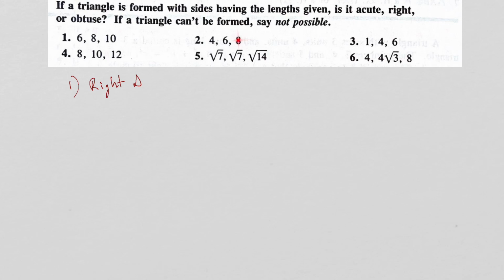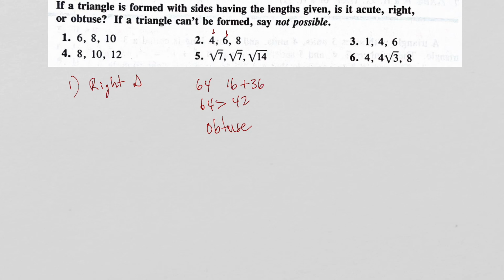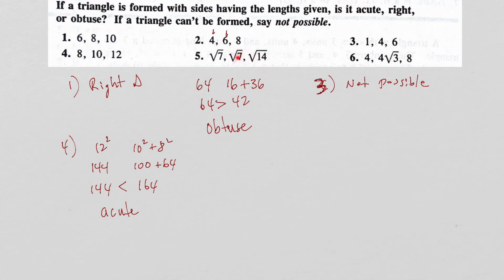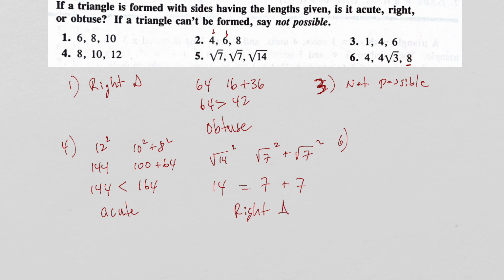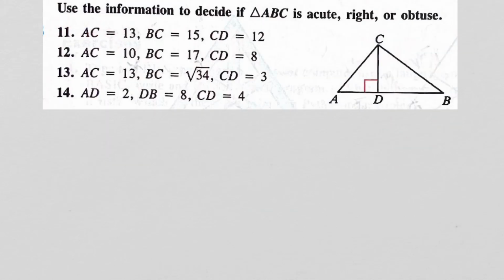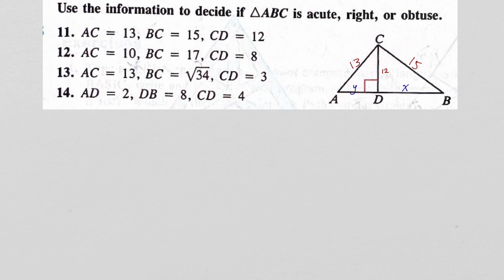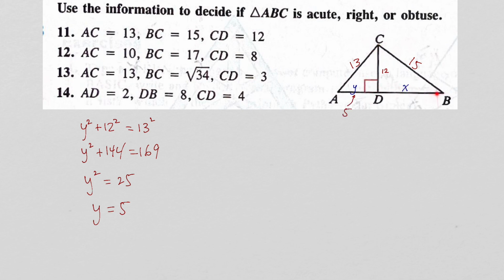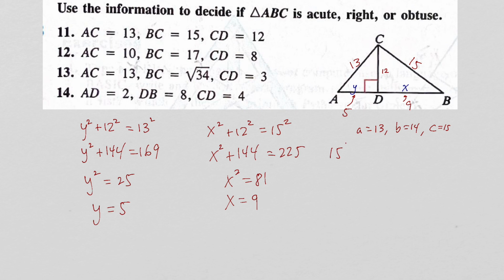CE p296 #1-6 all, p297 #11 - HW Video